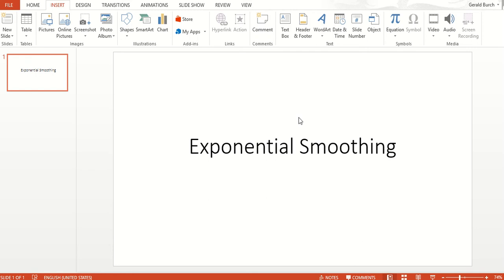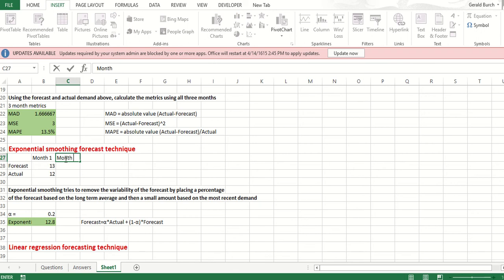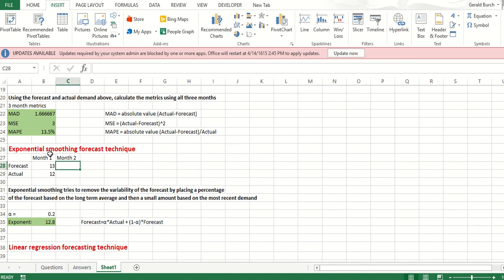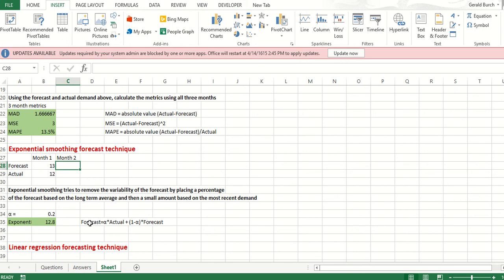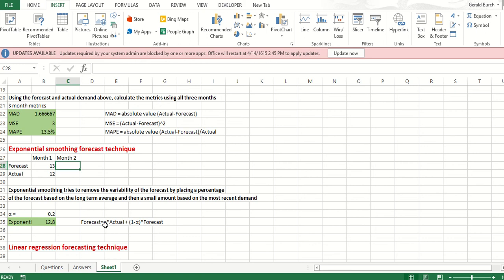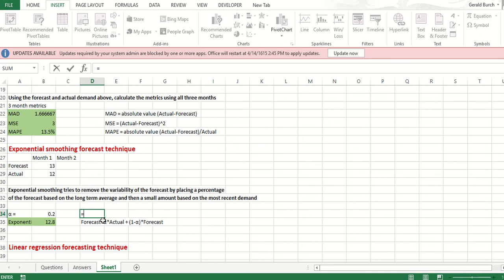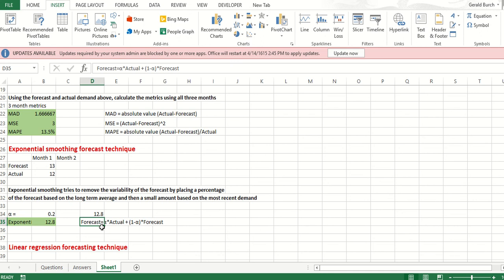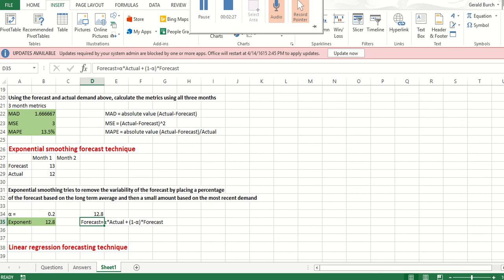Forecasting - Exponential Smoothing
This video shows how to make an Exponential Smoothing forecast using Excel.